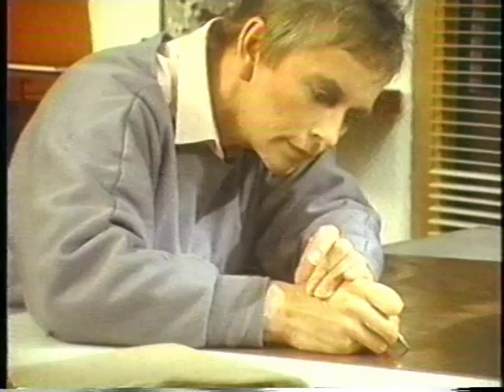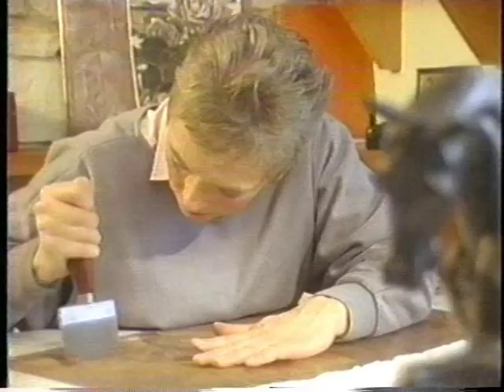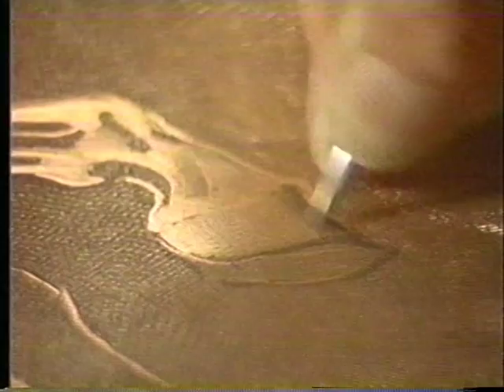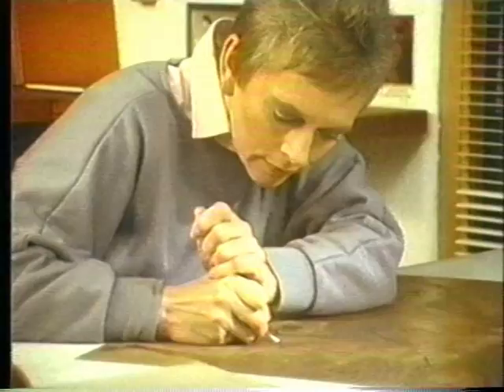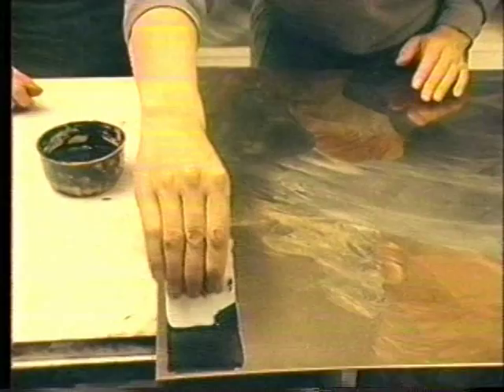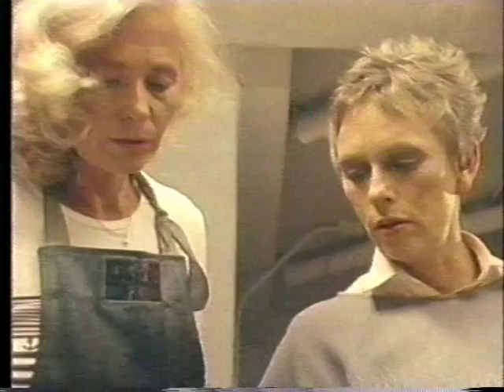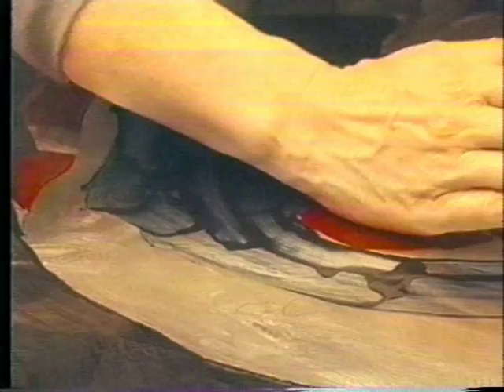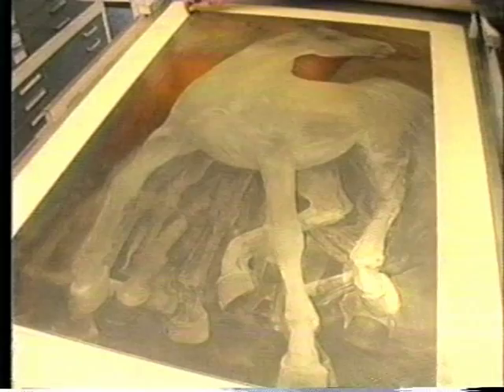G.H. Rothe - Master of the Mezzotint